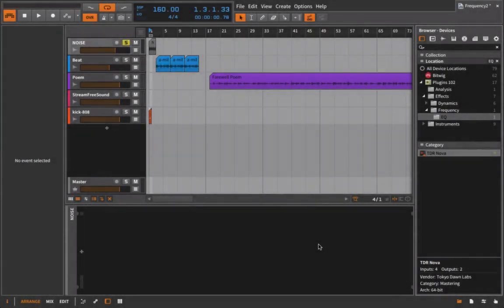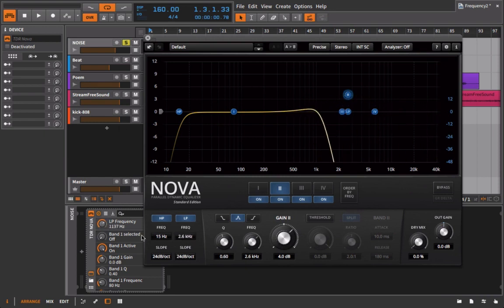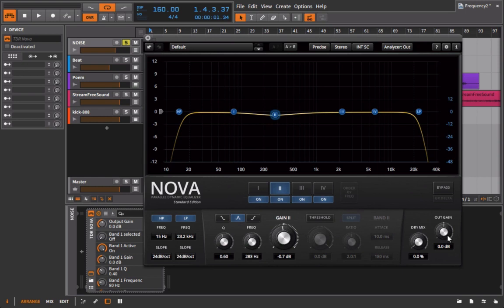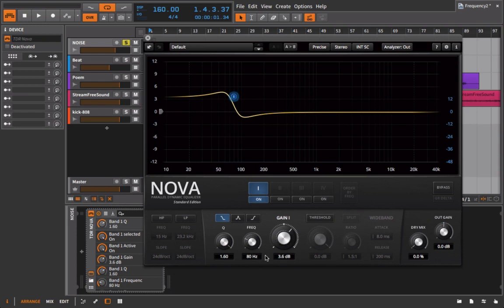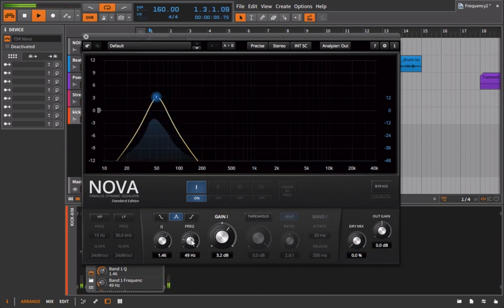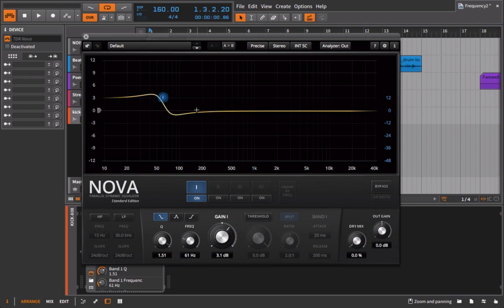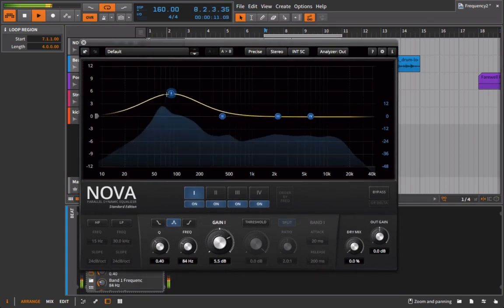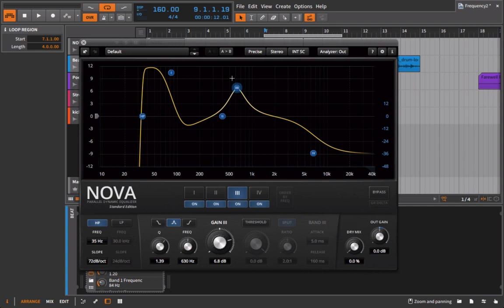Equalization (EQ) - TDR Nova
The TDR Nova is somewhat unique in that it has a built in gain compensation feature. As of right now I don’t think it’s possible to disable this. Normally when you use an EQ and boost a frequency range the entire signal gets louder. This is where your ears can deceive you. Anything that sounds louder is going to sound better because A) Louder=Exciting and B) typically Louder=clearer. Therefore it’s really nice that this plugin automatically tries to adjust the gain so you’re really listening to the tonal change not just the level one.

In this presentation we’ll discuss shelves, bells, and Q… basically the fundamentals of Equalization. But just like with all our effects EQ is easy to conceptualize but takes a lot of practice and listening to actually use with a purpose. This is especially true in a world where most of our samples have already been processed and are designed to be used right out the box (no additional processing). But the beauty of this class is that you can experiment and mess around to your hearts content.